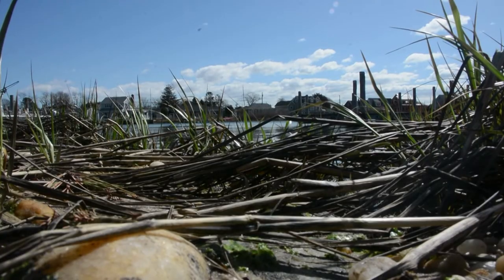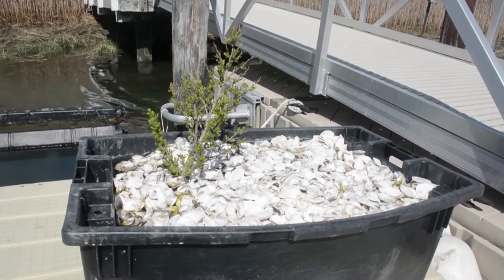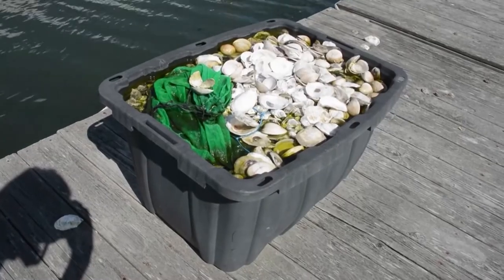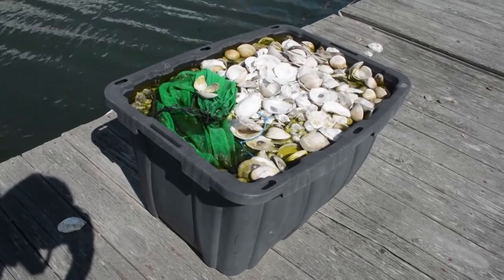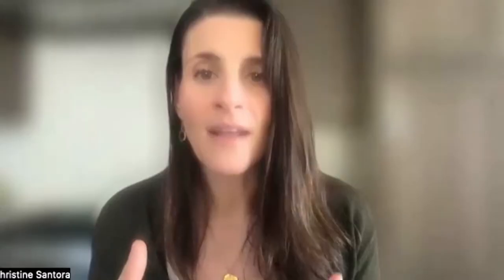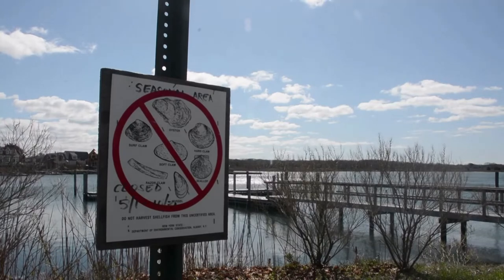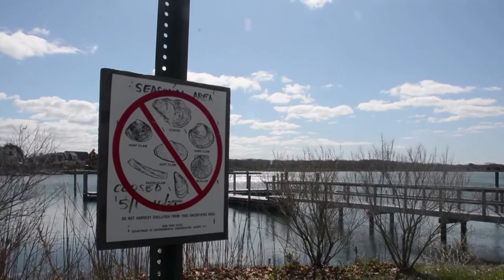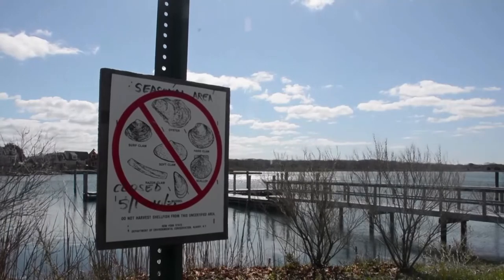Shinnecock Bay Video Package